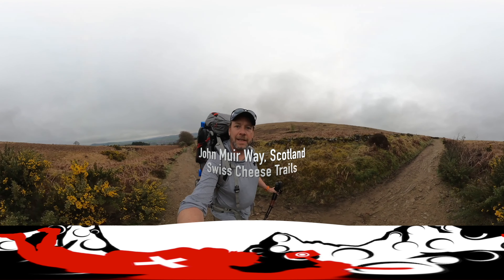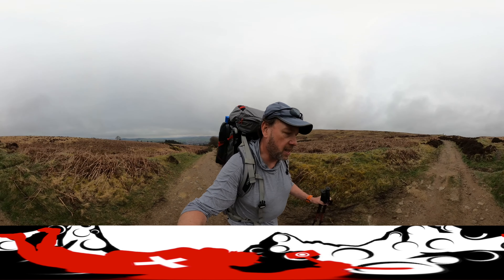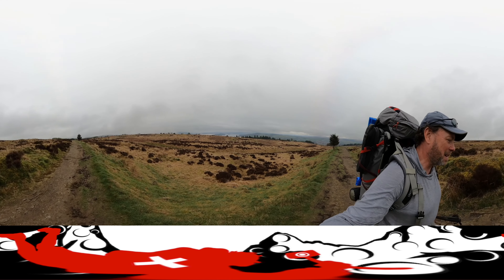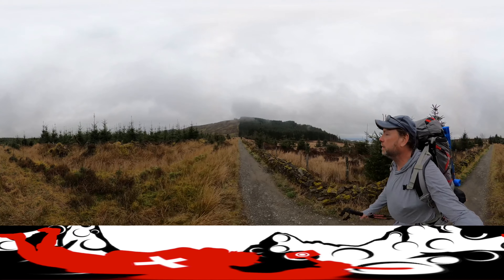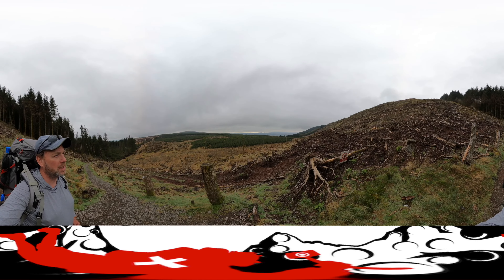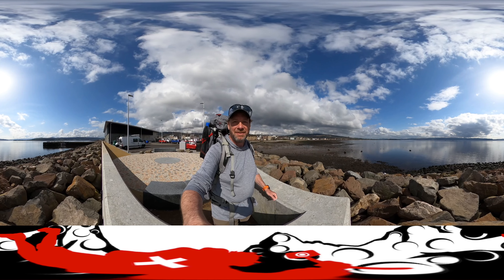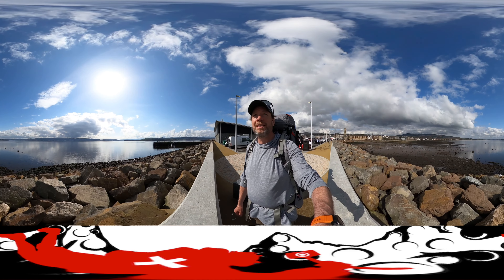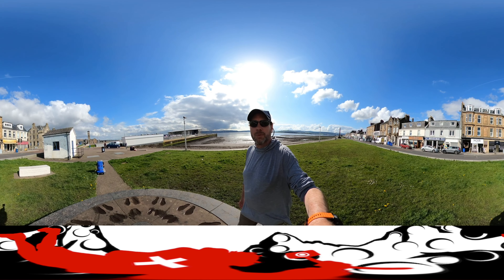Immersive VR Scotland: Day 10: Hiking the John Muir Way in Scotland (360-degree, VR of Scotland)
0:00 - Hike Intro

🏴󠁧󠁢󠁳󠁣󠁴󠁿  "3 Hikes, 30 Days, 300 Miles: Scotland - Tales from the Trail"  🏴󠁧󠁢󠁳󠁣󠁴󠁿
Explore the captivating allure of Scotland through the lens of three iconic long-distance hikes: The John Muir Way, The West Highland Way, and The Great Glen Way. Join Scott Madlener and embark on an extraordinary adventure from the rugged shores of the North Sea, traversing the historic streets of Edinburgh and Glasgow, ascending to the breathtaking peaks near Fort William, and winding along the mystical Loch Ness to the ancient city of Inverness. Each step of this epic trek is brought to life with vivid storytelling and striking original photography.

🇨🇭 "Alpine Panorama Trail Guide: Swiss National Route 3" 🇨🇭   (Alpenpanoramaweg)
Hike across Switzerland from Rorschach through Zug, Lucerne, Gruyères, Lausanne and finally to Geneva. Join Scott Madlener on his 317 miles, 29 segments, journey along the historic and agriculturally rich Swiss Alpine Panorama Trail. Visit medieval villages with majestic alp views and quaint hamlets with vast farmlands. Swiss dreams are made in these locations, yet visitors rarely find them. Scott highlights each segment's quest with challenges faced and treasures experienced. Along with personal discoveries and original photography, this Trail Guide contains cultural, historical, and culinary observations, route maps, elevations, “Pro-Tips,” and links to his 360° VR videos from the trail. This Trail Guide is written in English for people interested in traveling to Switzerland.

📚 Recommended resources: Alpine Panorama Trail Guide: Swiss National Hiking Route 3
▬▬▬ Find Me @  ▬▬▬
▬ VR experiences by searching for Swiss Cheese Trails on Pico VR and Oculus TV.

You can find more 4K, 360-degree videos of me with my son, Ryan, in the USA at @Hike360